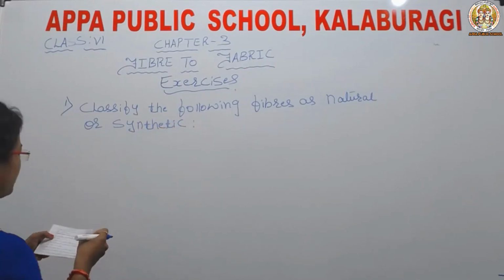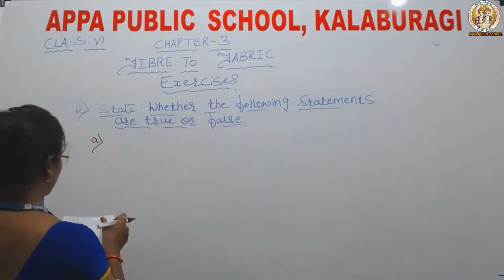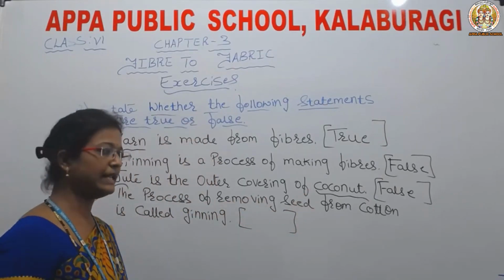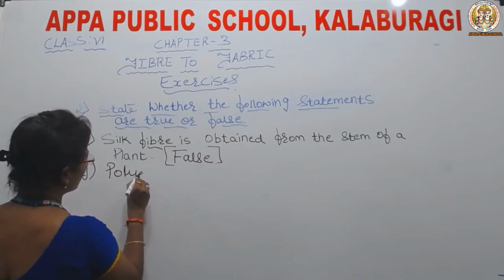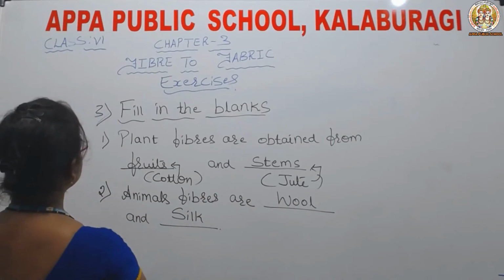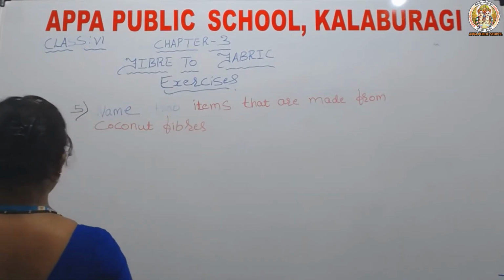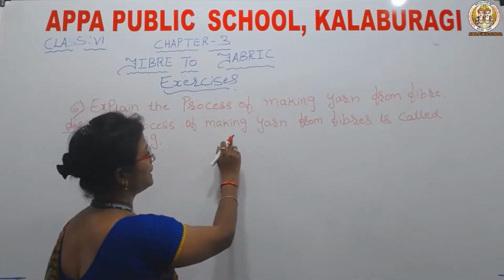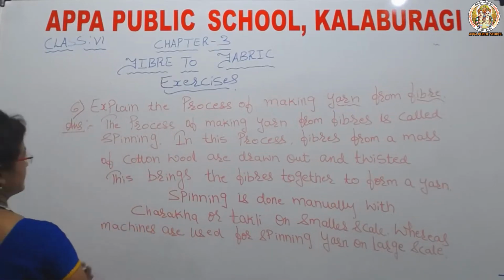APS-GRADE-VI-SCIENCE-CHAPTER-3-FIBRE TO FABRIC-QUESTION AND ANSWER DISCUSSION -MRS.AKKAMAHADEVI B M